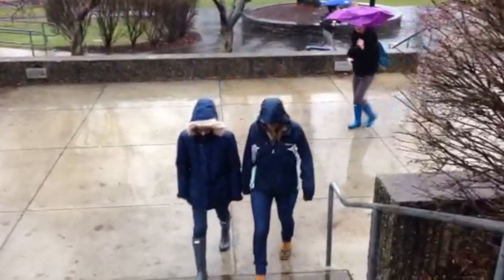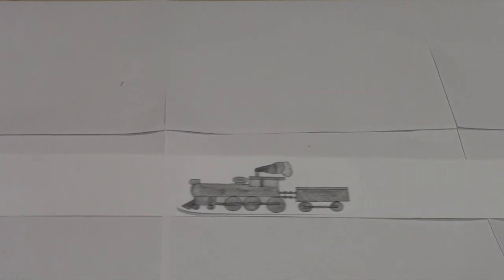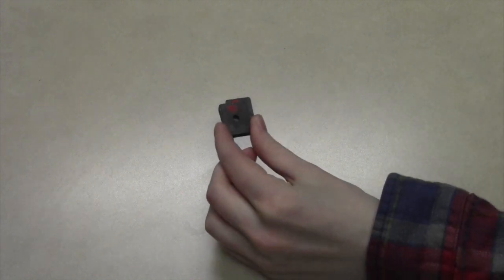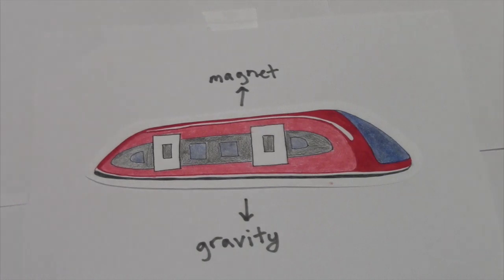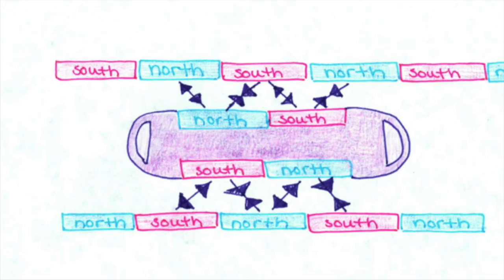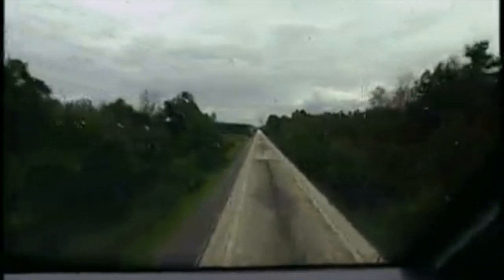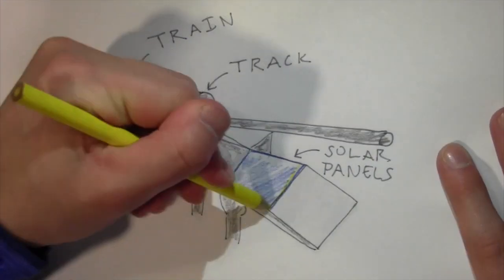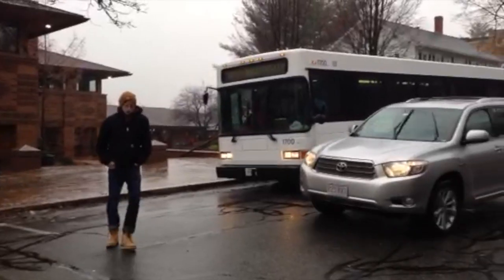MagLev: Moving at the Speed of Science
This is a video made for the final project for Tufts Physics 12, Fall 2014.